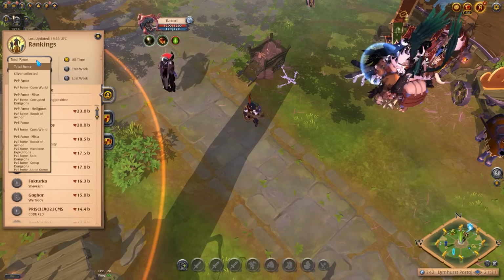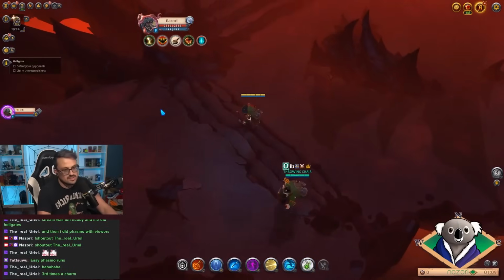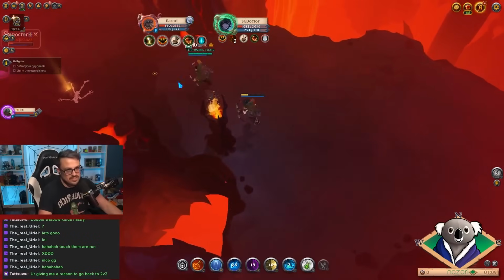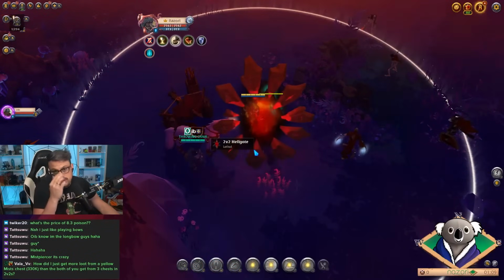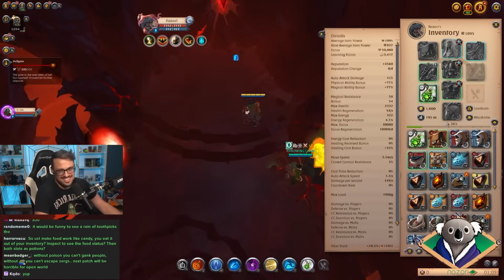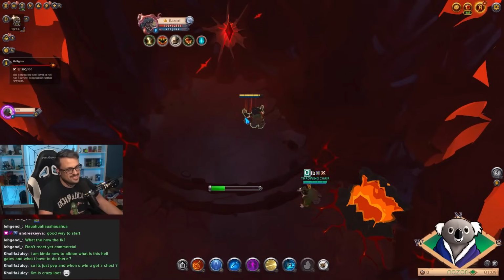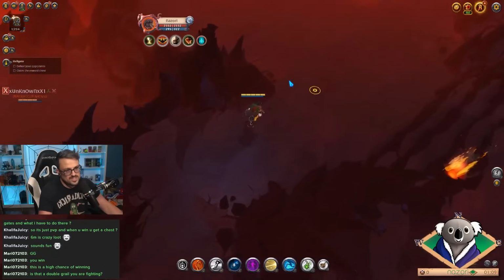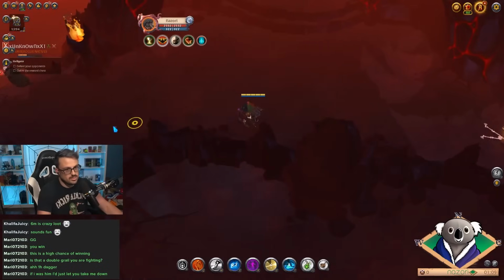Double Warbow might be too easy.. | Albion Online Hellgates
This 2v2 Hellgate build might be too easy to pull off.  Build Guide and PvP Highlights from our Hellgates.